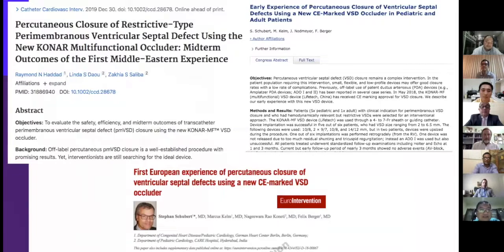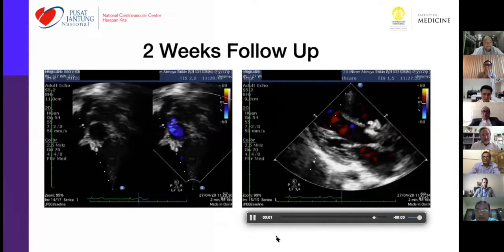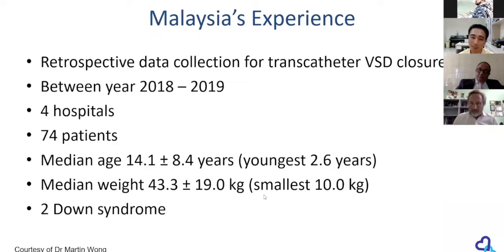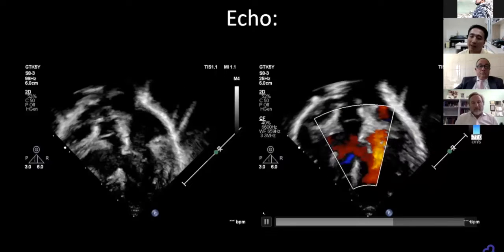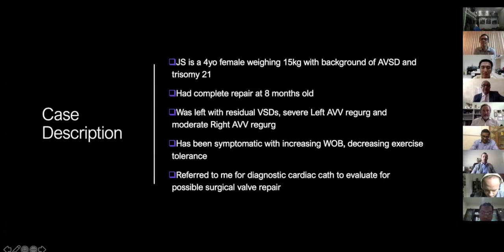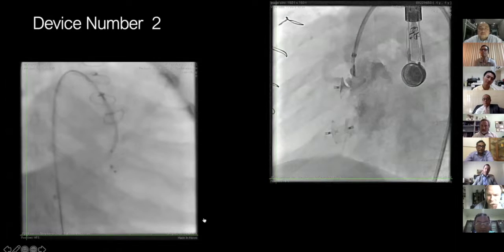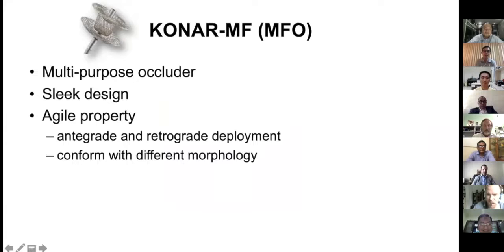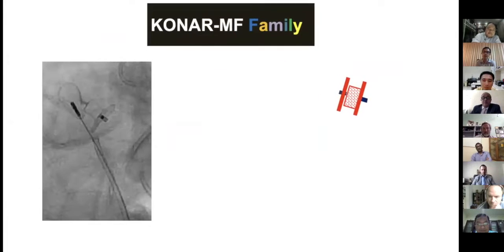International MFO webinar session 2 - Dr Worakan /Dr. Radityo Prakasho/Dr Ghee Tiong /Dr Daniel Mc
International MFO webinar   session 2 Moderator : Dr Worakan Promphan Thailand / Dr Nagewara Rao Koneti India
Speakers: Dr Worakan P /Dr. Radityo Prakasho - Indonesia/Dr Ghee Tiong Koh - Malaysia /Dr Daniel McLennan -USA ; held on 8th May 2020

Courtesy to all speakers
an LCCP initiative from Lifetech